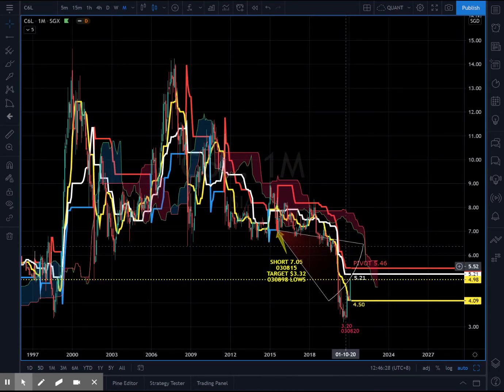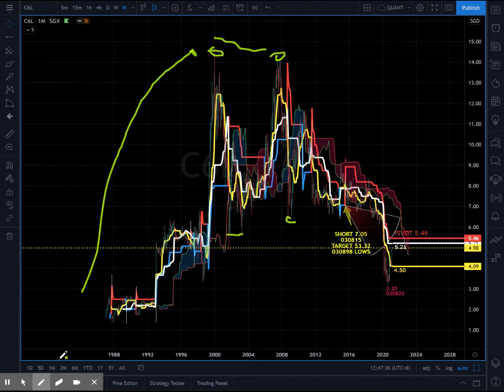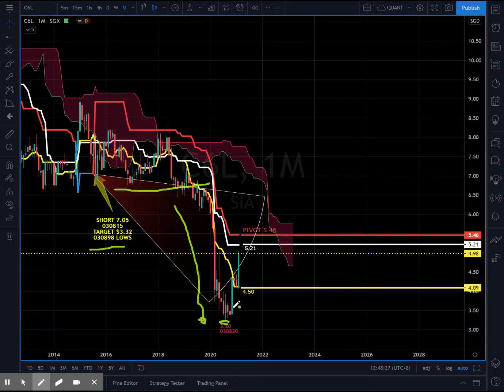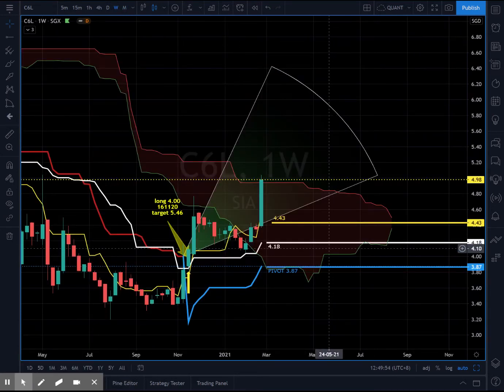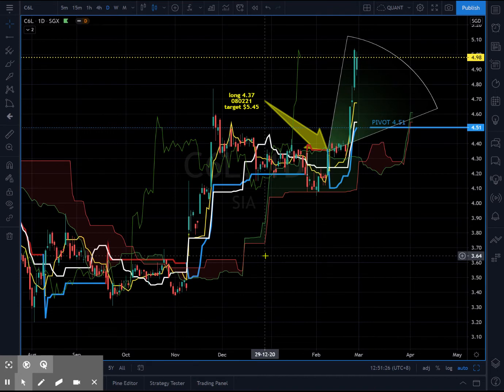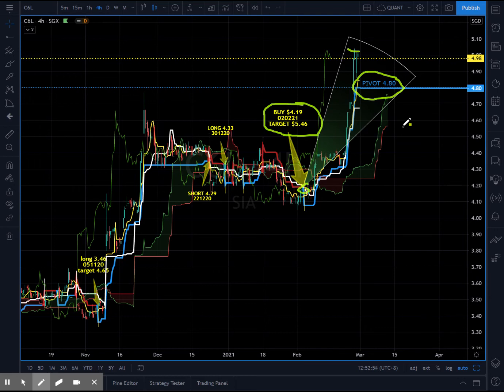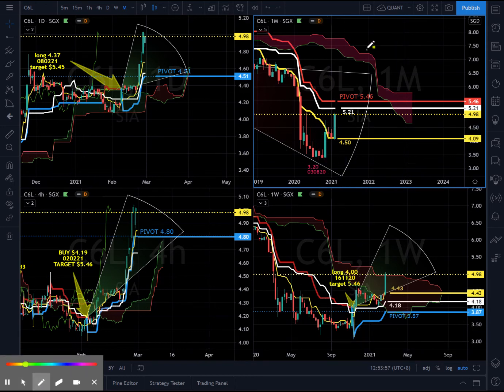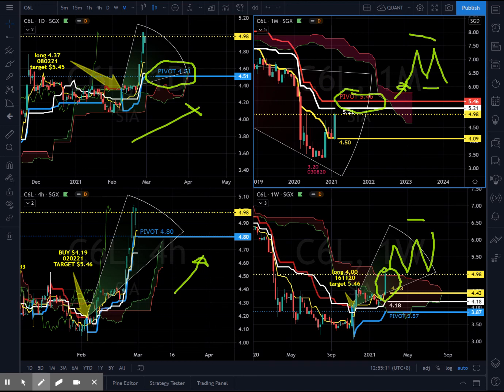SINGAPORE AIRLINES 270221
for the charts and technical analysis